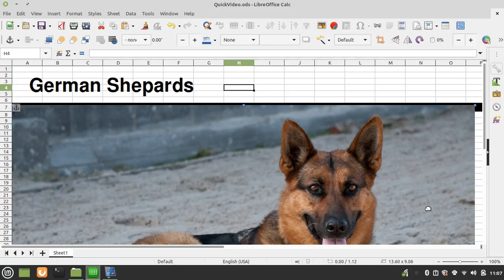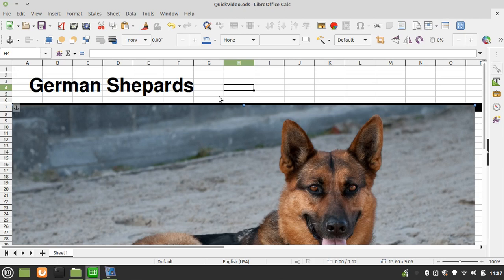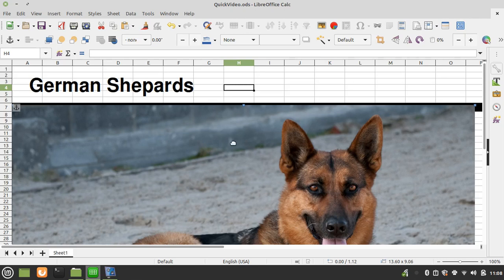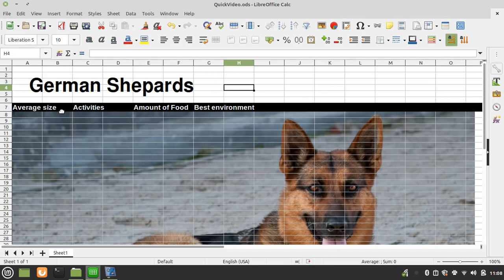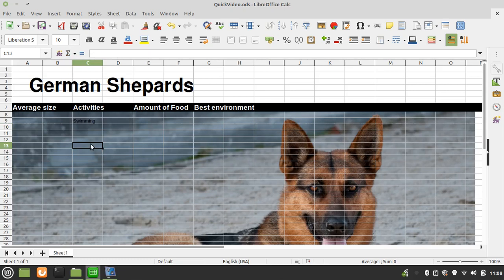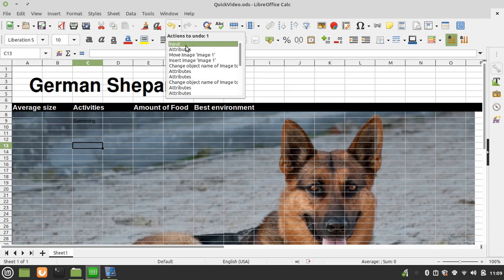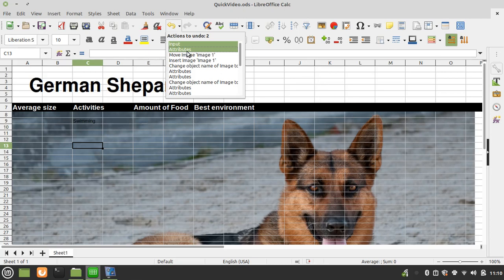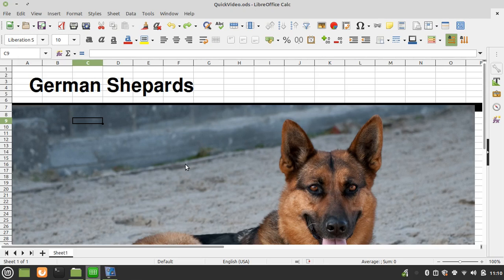LibreOffice Calc: Undoing sending an image to background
This video demonstrates reversing sending an image to the background in a Calc spreadsheet. The tutorial also applies to the undo function in general.